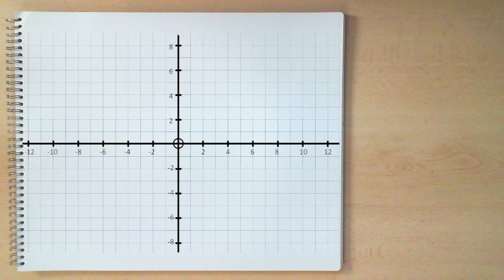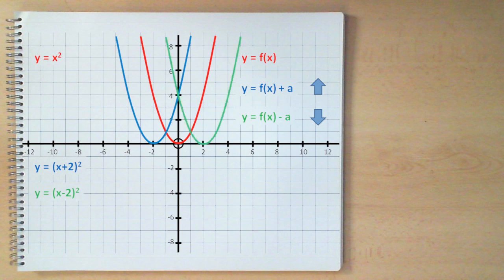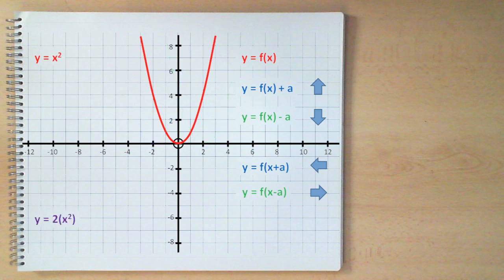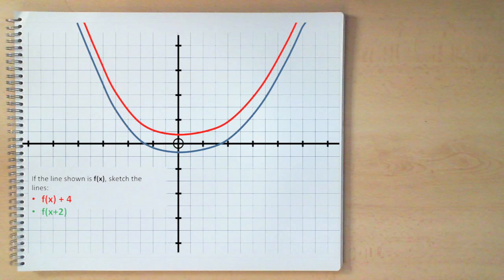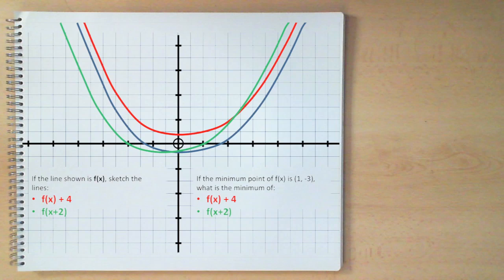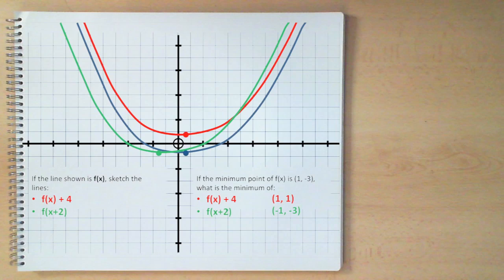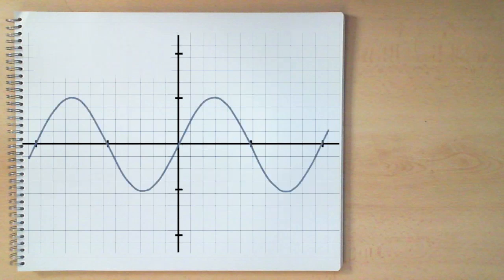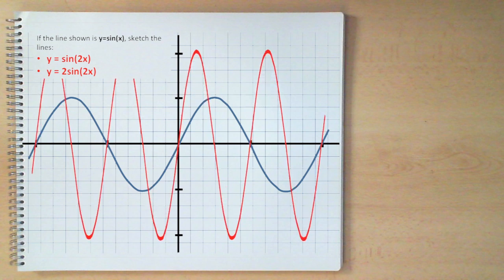INM 162 Transformations 6 TransformingFunctions